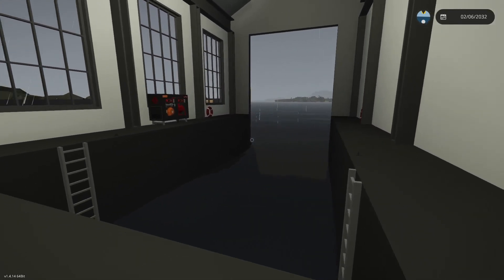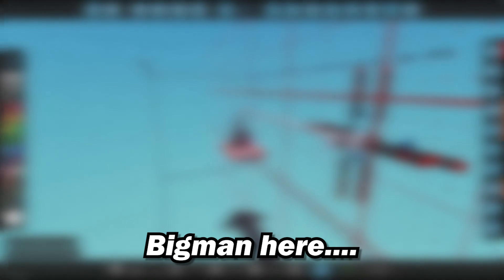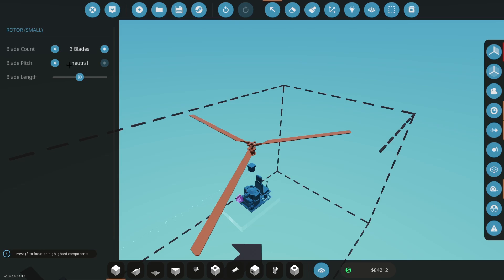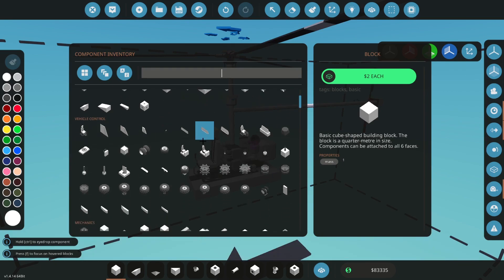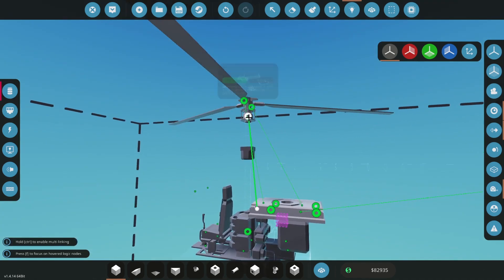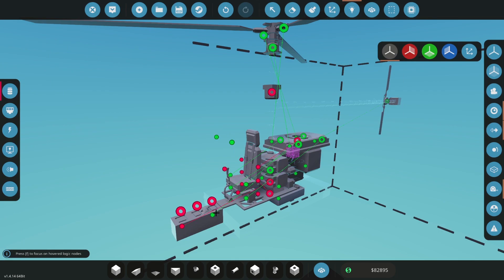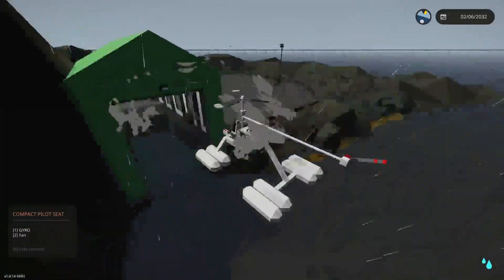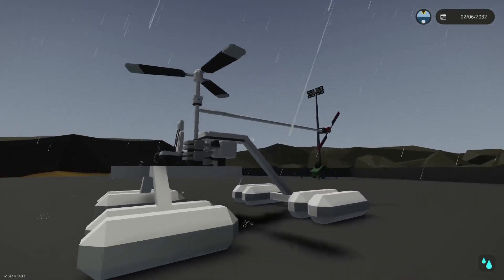Helicopter Basics - The Stormworks Guide Ep 2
In this video I teach you how to create a basic helicopter for any application. Let me know how you all like this new type/style of videos

Chapters:
0:00 Intro
0:36 Building the Helicopter
4:32 Understanding the Gyro
7:28 Testing the Helicopter
8:52 The Finished Product
9:40 Outro